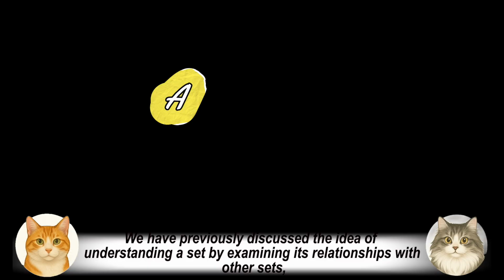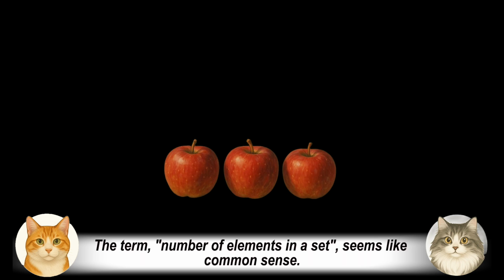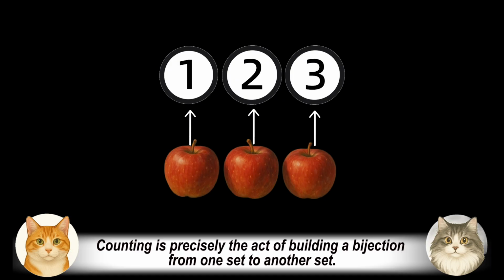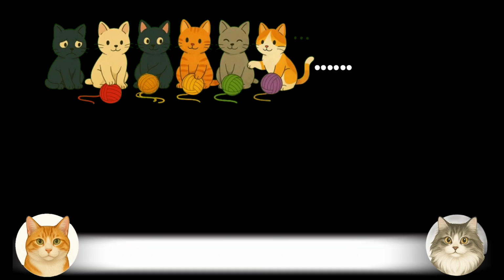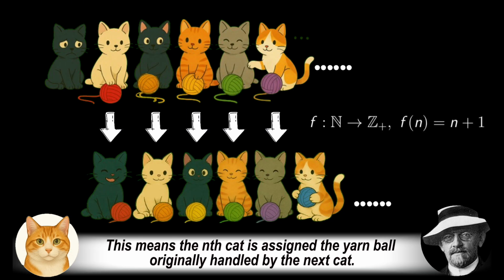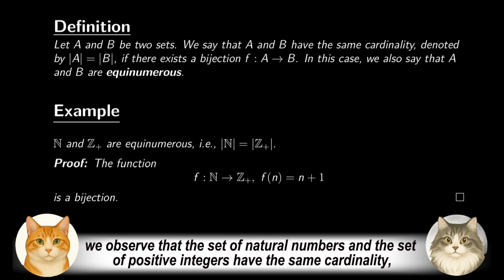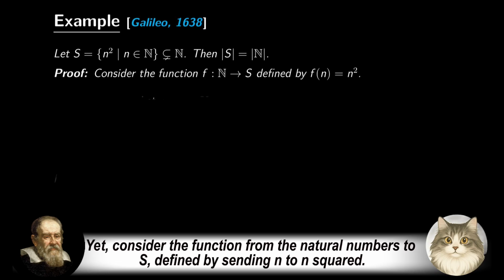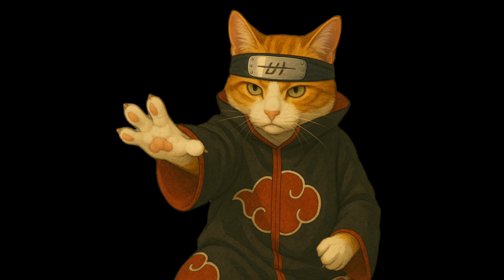Cardinality -- 1. Motivation and Concepts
In this video, we introduce the concept of cardinality, illustrated by several simple examples reflecting some historical motivation.